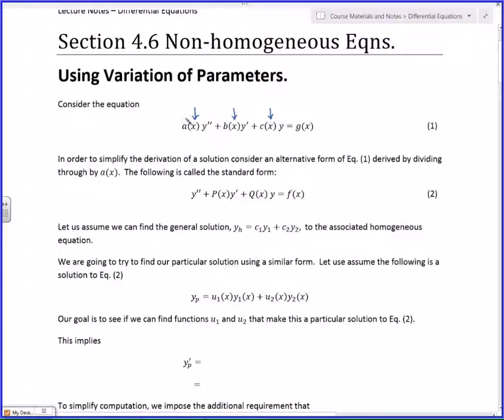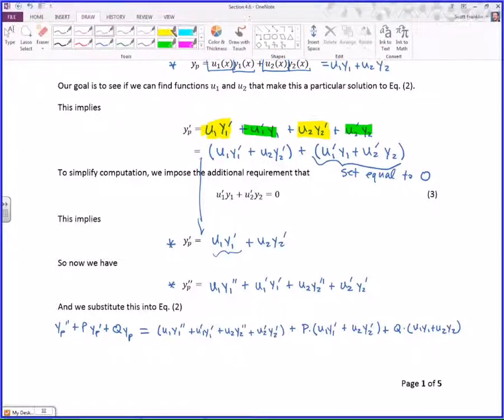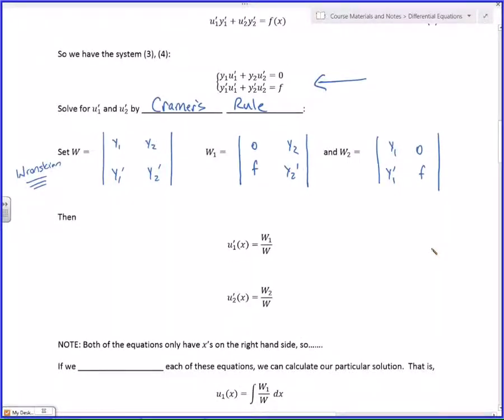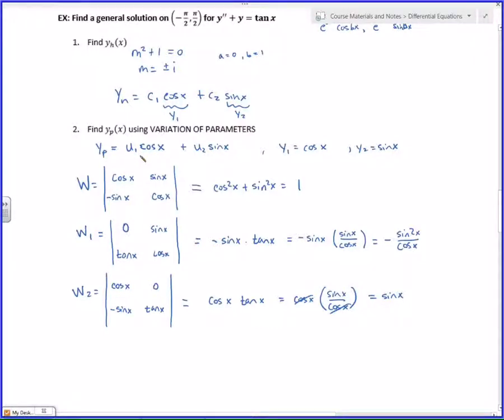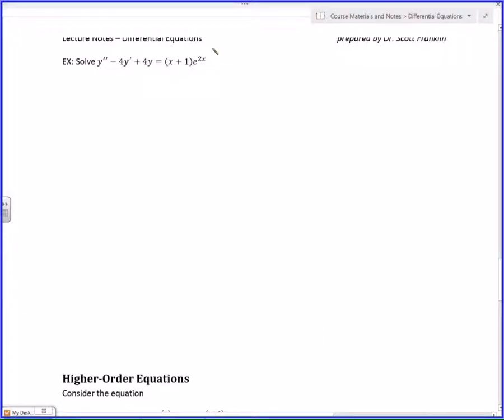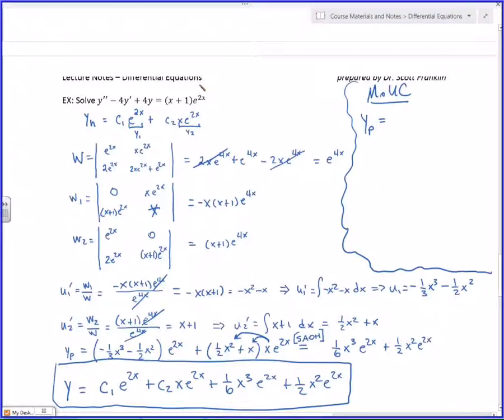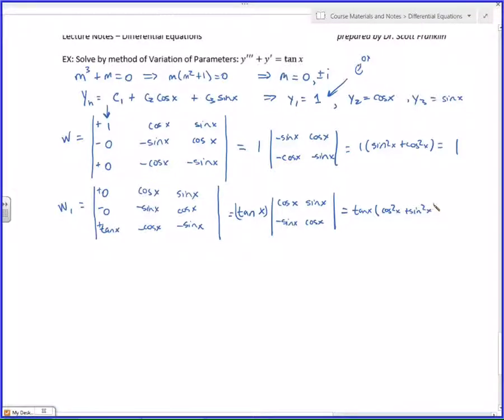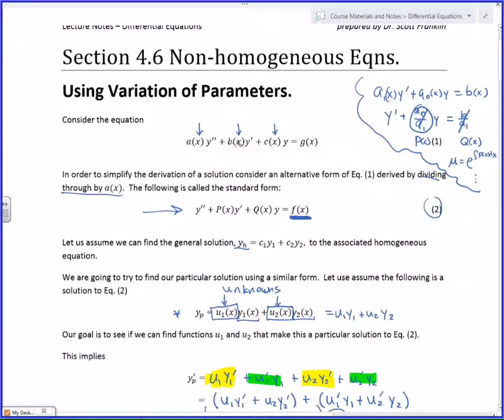Differential Equations - 4.6 Variation of Parameters